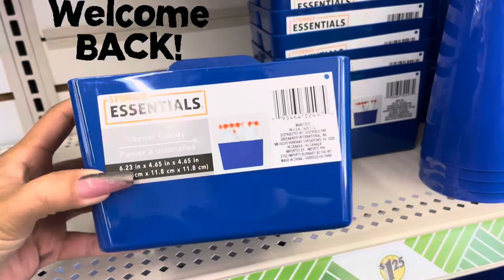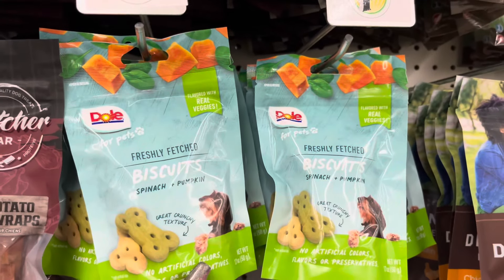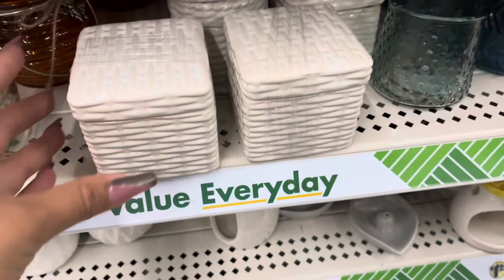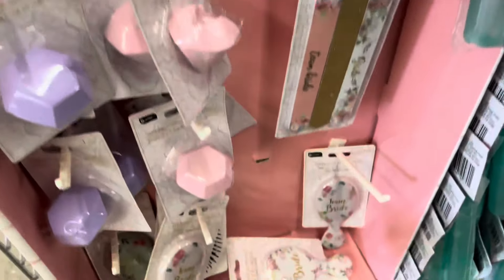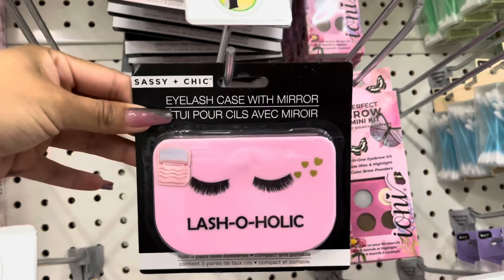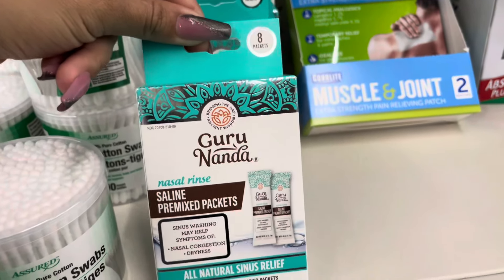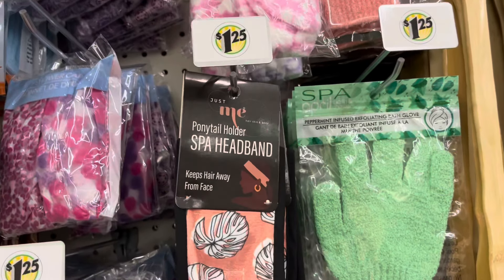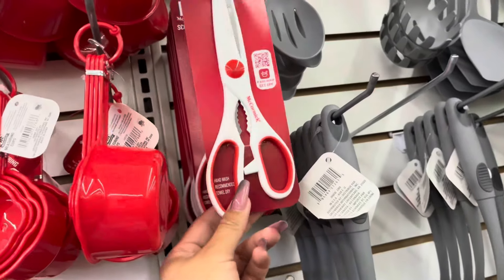💲DOLLAR TREE SHOP WITH ME🔥LETS SEE WHATS NEW $1.25